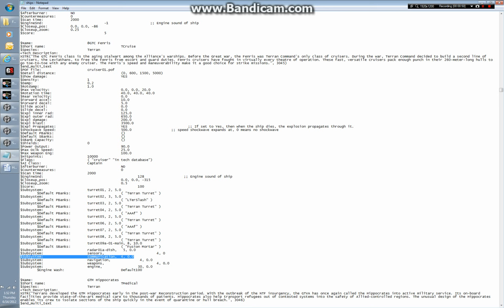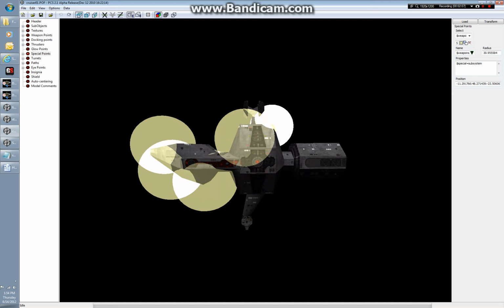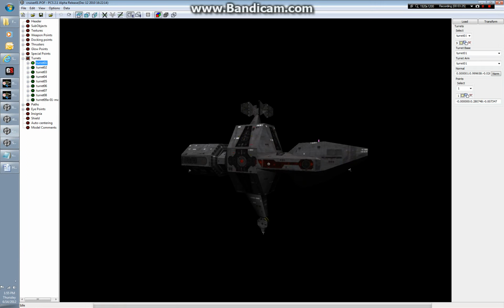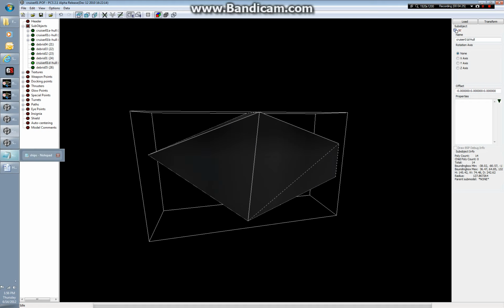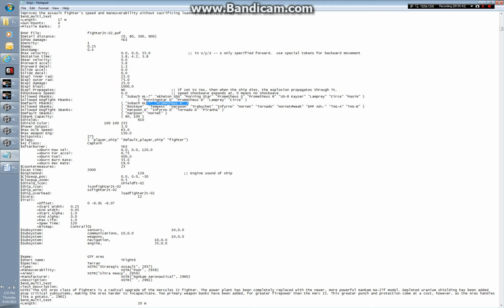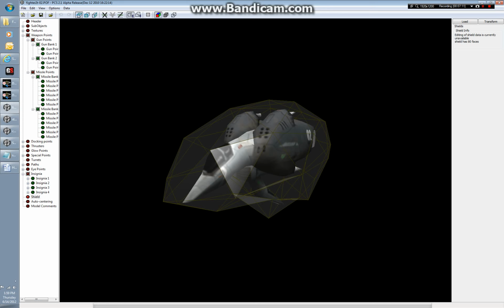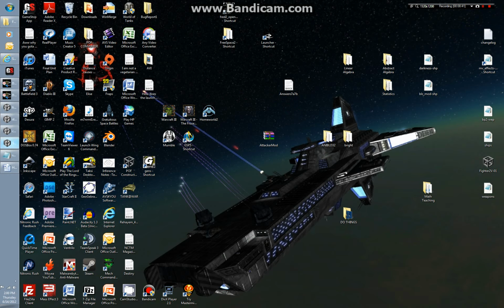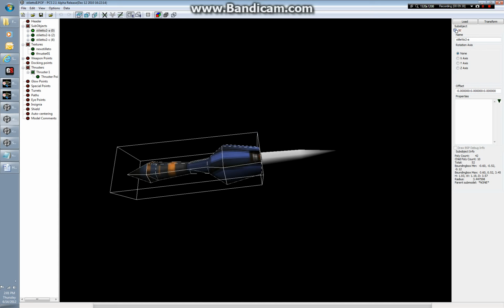Freespace Modding: Intro to .pof (Parallax Object Files)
Note: The Fenris and the Leviathin use the same .pof!!! Check out their tables and see how they are different!